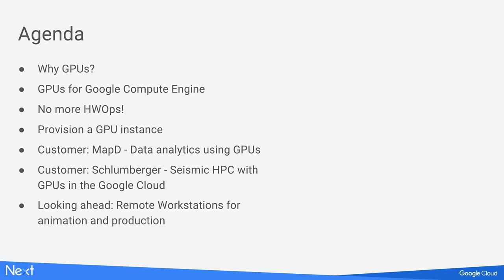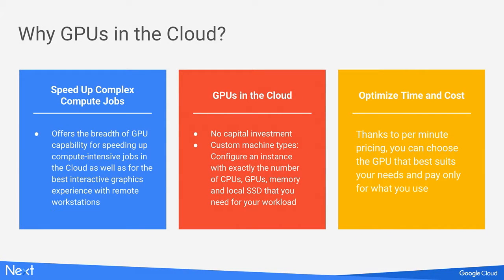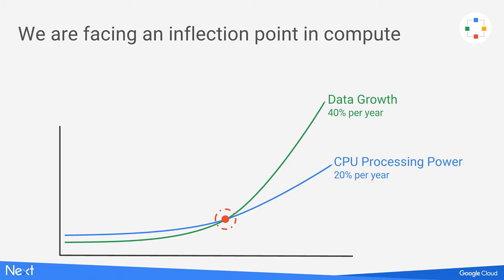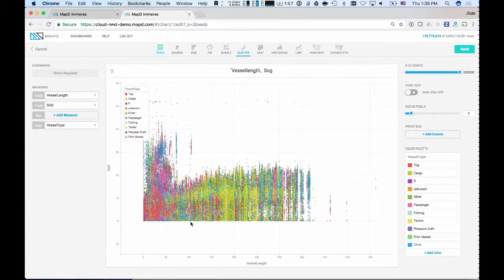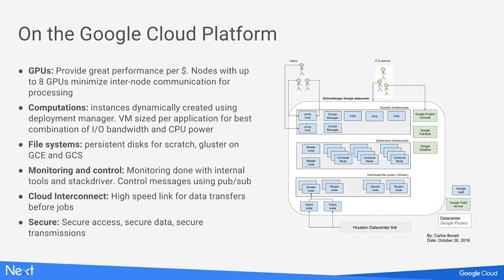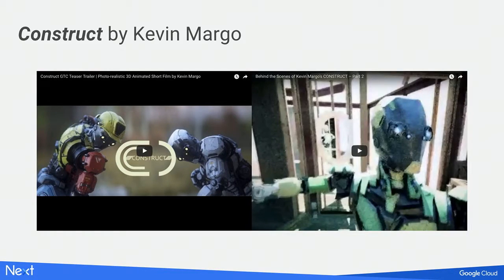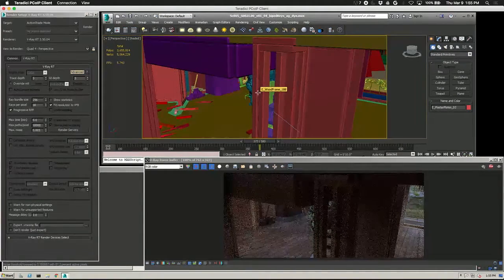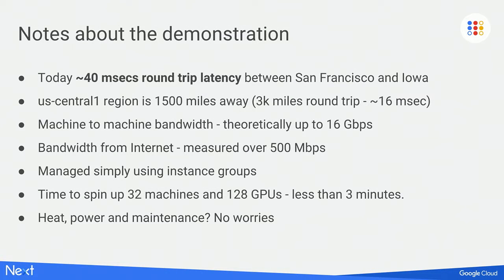Supercharge performance using GPUs in the cloud (Google Cloud Next '17)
GPUs have thousands of compute cores and when coupled with lightning fast memory access they accelerate machine learning, gaming, database queries, video rendering and transcoding, computational finance, molecular dynamics and many other applications. With GPUs in the cloud, you can scale your calculation-heavy application without constructing your own data center. John Barrus gives an overview of what we're offering in Google Cloud and talk about how to put GPUs to work. He also showcases a number of commercial applications which require GPUs.